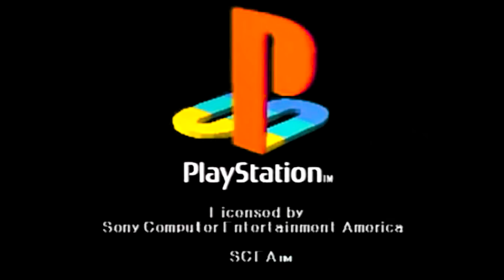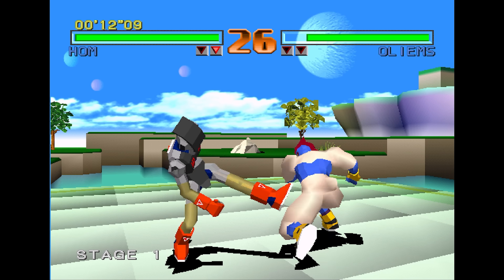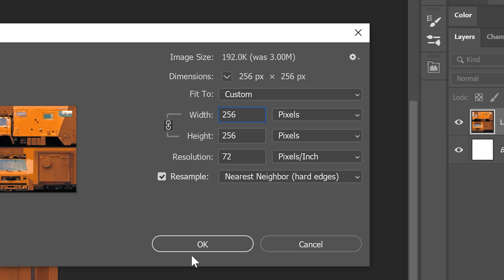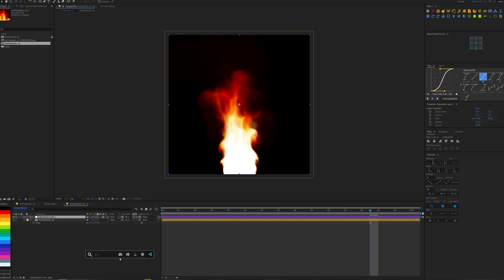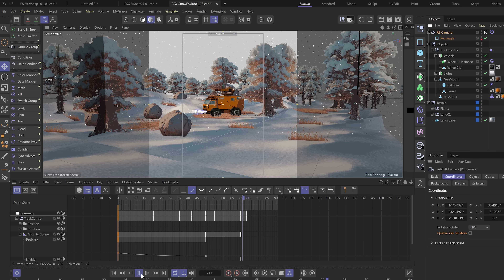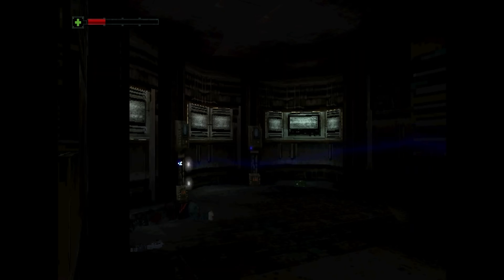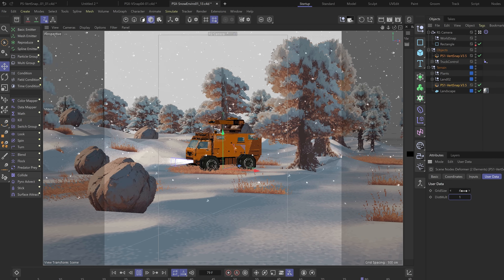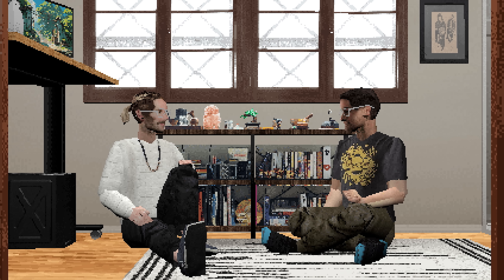How to Make 100% Accurate PS1 Graphics in Modern Software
CHAPTERS:
00:00 Intro
01:57 Hardware Limitations of the PS1
03:07 Making PS1 Textures
07:04 Learning Resources
08:20 How to Setup Vertex Snapping (Screen Warbling)
10:45 PS1 Render Settings
11:10 Final Results & Modern Retro Examples

Edited by the glorious @l0fitherobot

Desktop Mic
LAV Mic
Monitor Lamp